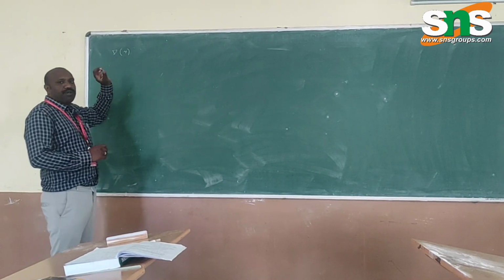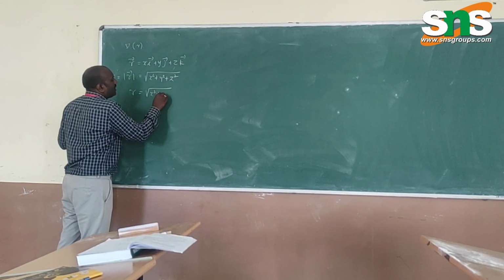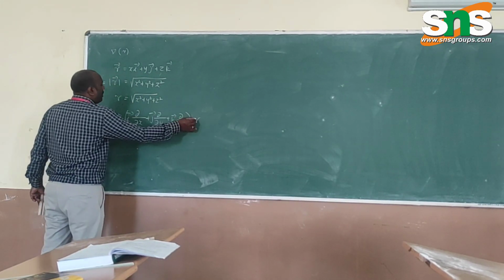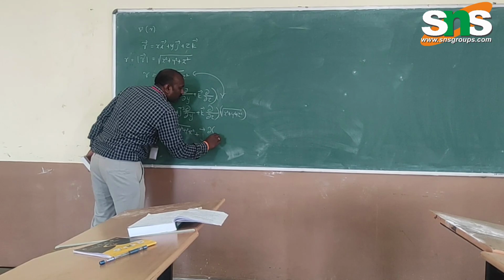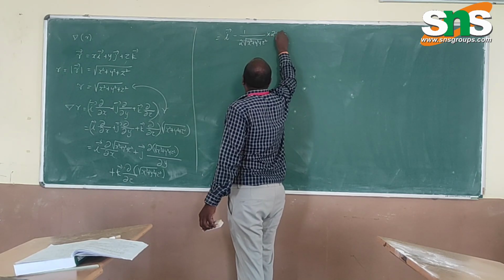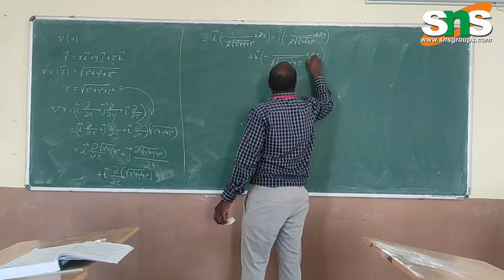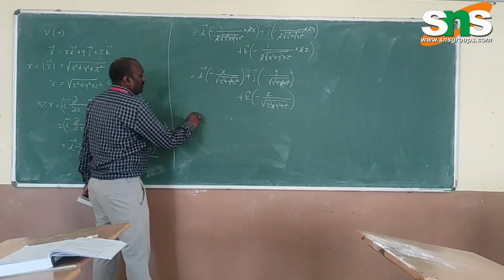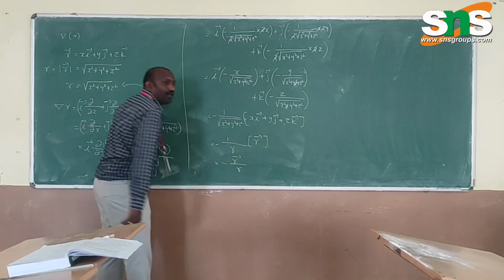Vector calculus Problems (Part 2)| Differential Equations and Transforms | SNS Institutions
snsinstitutions snsdesignthinkers designthinking VectorCalculus Mathematics EngineeringMathematics AppliedMathematics HigherMathematics Vector calculus is a specialized branch of mathematics concerned with the study of vector functions and their practical use in fields such as geometry, physics, and engineering. It broadens the scope of ordinary calculus by applying differentiation and integration to quantities that have both magnitude and direction. Central to vector calculus are concepts like gradient, divergence, and curl, which describe various characteristics of vector fields in space. The gradient points in the direction of the greatest increase of a scalar field and indicates how rapidly that increase occurs. Divergence explains whether a vector field is expanding outward or contracting inward at a particular location, while curl measures the rotational behavior of the field. Tools such as line integrals, surface integrals, and volume integrals enable the evaluation of physical quantities including work done by forces, flow across surfaces, and total mass or charge within a region. Important theorems—namely Green’s theorem, Stokes’ theorem, and the Divergence theorem—connect integrals of different dimensions and simplify problem solving. Because of its effectiveness in describing multidimensional systems, vector calculus is essential in studying electromagnetism, fluid mechanics, gravity, and heat transfer.